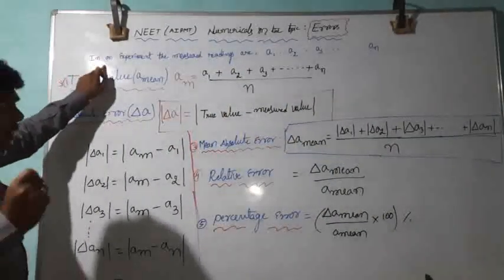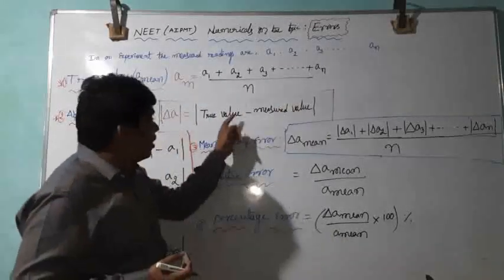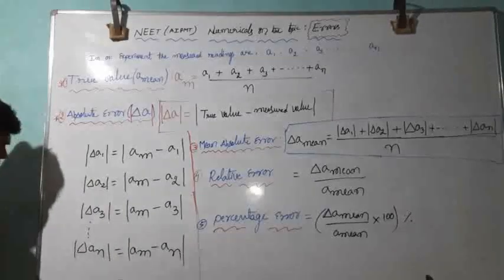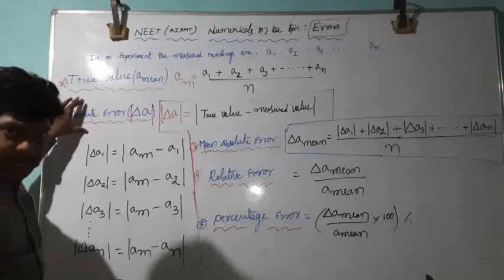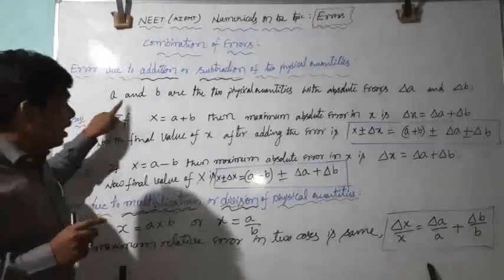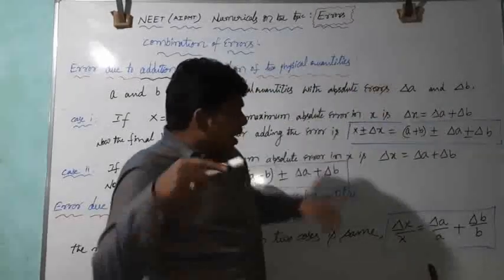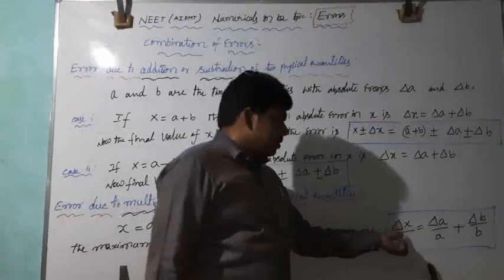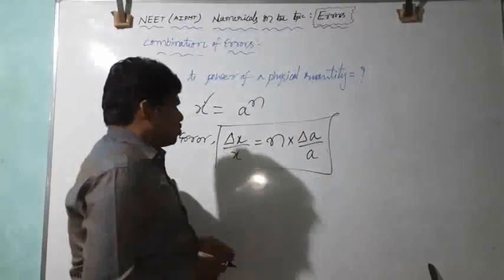NEET synopsis on the topic of errors and measurement, puc physics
NEETphysics synopsis,
NEETerrors synopsis,
NEETmeasurement Synopsis,
synopsison errors,
physics theory explanation on errors